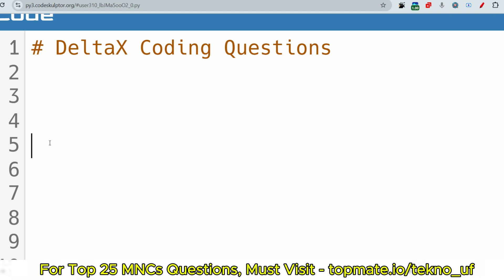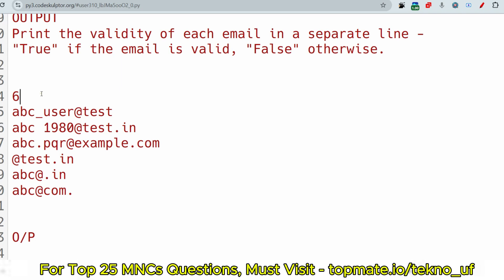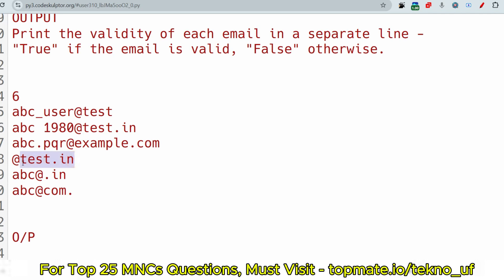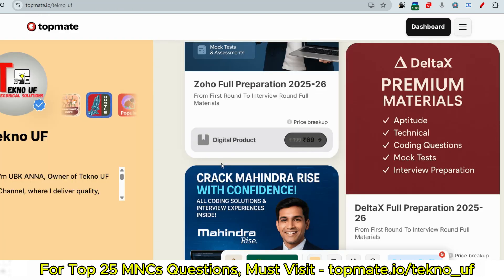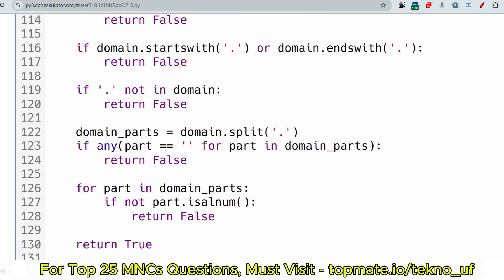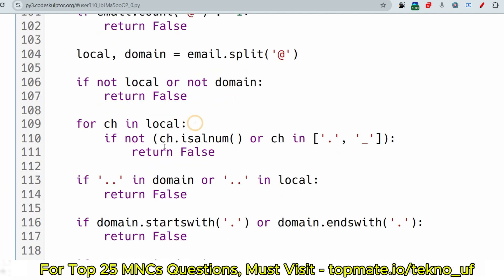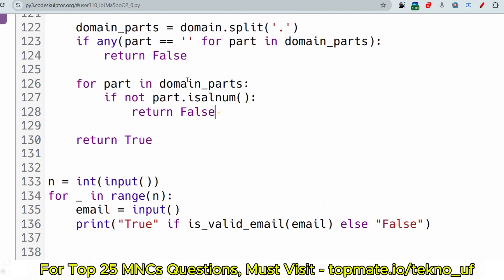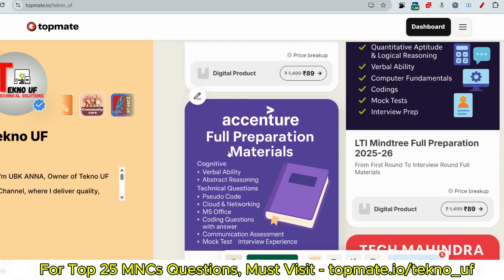All 😲 | DeltaX Coding Questions 2025 | MCQ Questions and Answers 2025 | DeltaX Technical Questions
Real 😲 | DeltaX MCQ Questions and Answers 2025 | DeltaX Technical Questions

 Looking for DeltaX MCQ Questions and Answers? Get ready to ace your DeltaX technical round with this comprehensive collection of DeltaX MCQ Questions and Answers (2025)! Whether you're preparing for DeltaX coding questions, MCQ tests, or technical interviews, this video covers everything you need to know.

📖 Resources & Practice Links:
[Include any relevant links to coding platforms, GitHub repos, or practice sheets]

💡 Pro Tips for DeltaX Interview:

Focus on C++ fundamentals and OOP concepts for MCQs.
Practice array, string, and DSA problems for coding rounds.
Time management is key in the DeltaX online test.